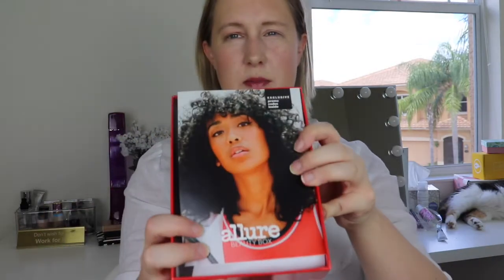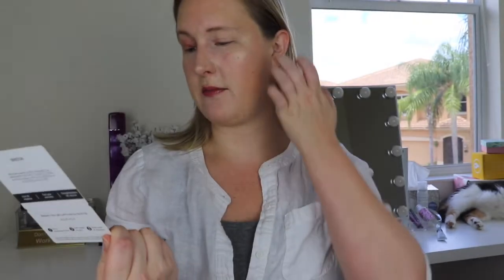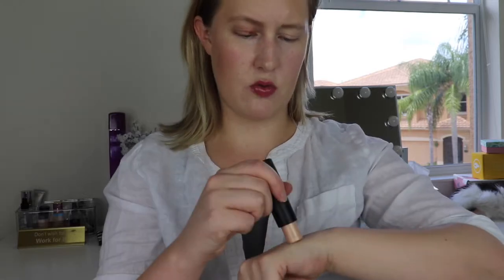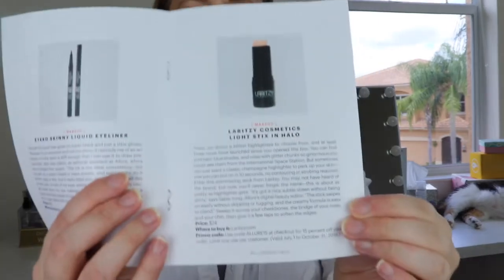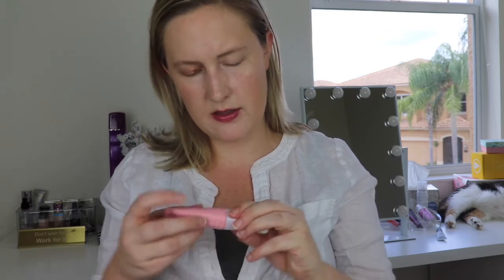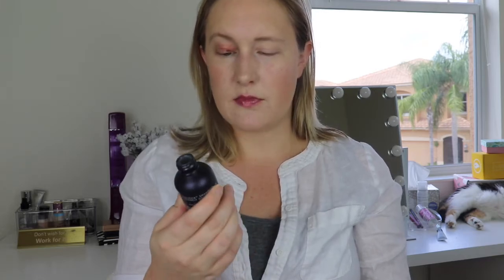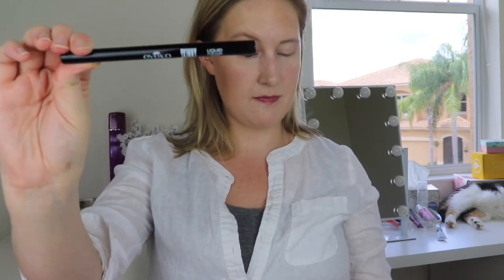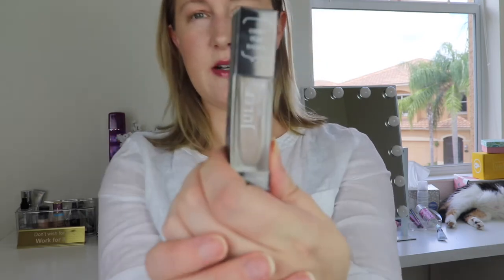Allure Beauty Box August 2018 Unboxing | ANNOUNCEMENT!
Today, I received my third Allure beauty box and announce my new daily update time as well as some other news. Please excuse my injured eye that appears quite frightening/hideous in this video!

Price: $10 for your first box ($15/month after)
What you get: 5 editor-curated products in deluxe size (3+ uses), with a total value of at least $50